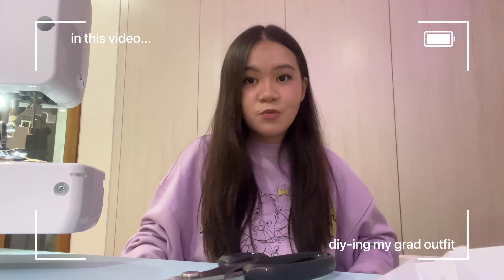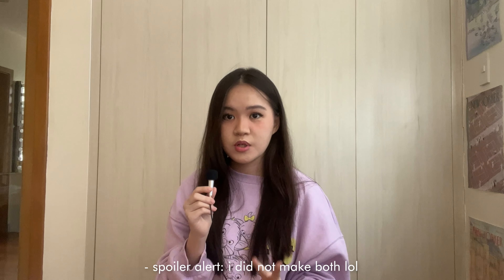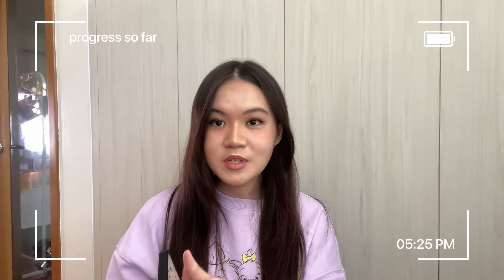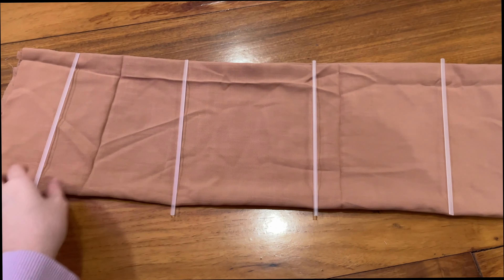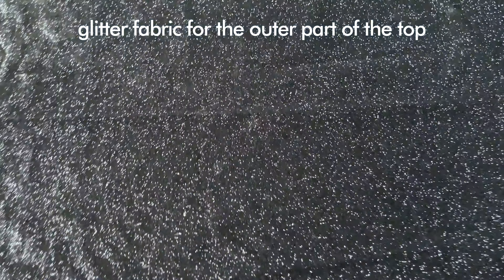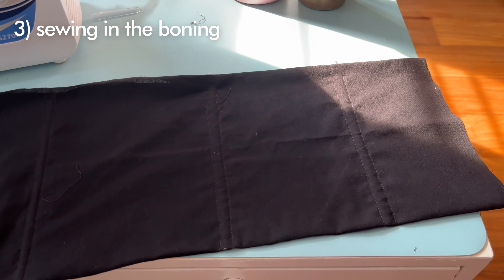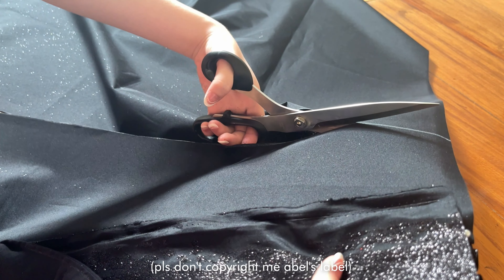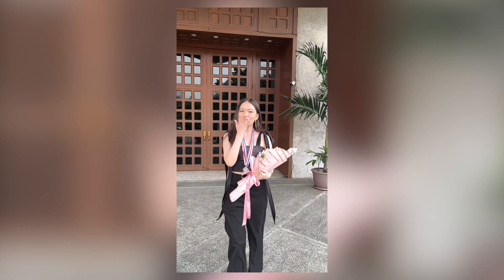MAKING MY OWN GRADUATION OUTFIT IN UNDER 48 HOURS | Alyssa Lyanne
MAKING MY OWN GRADUATION OUTFIT IN UNDER 48 HOURS

-- in this video, i diy my own graduation top in under 48 hours! watch til the end for a few clips from my graduation :) hope u enjoy!

in this video: sewing, sew with me, graduation class of 2022, alyssa lyanne, alyssasvids, aesthetics, philippines, high school,graduation, grad ball, prom, prom outfit, graduation outfit, sewing tutorial,sew with me, diy, do it yourself, budget graduation outfit,diy fashion, 5 minute crafts, outfit inspiration,class of 2022,senior high school, graduation vlog, sewing, diy prom dress, diy prom outfit, fashion school, how to, sewing ideas, things to sew